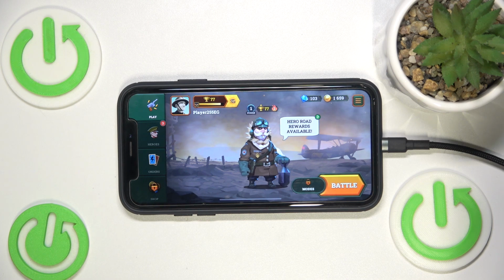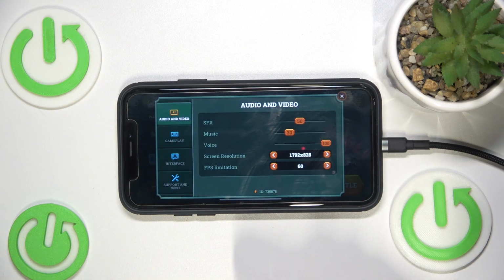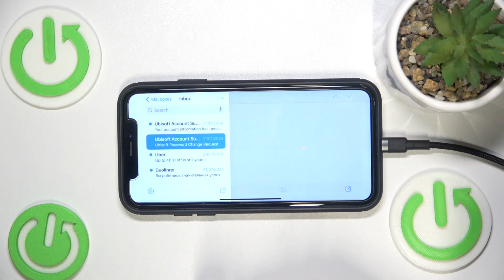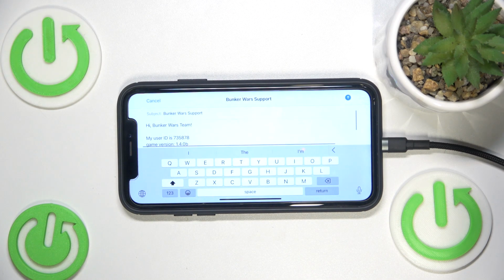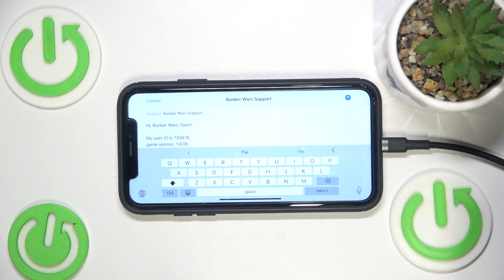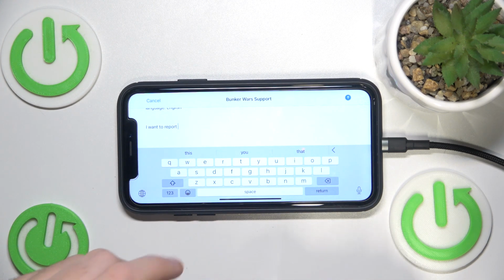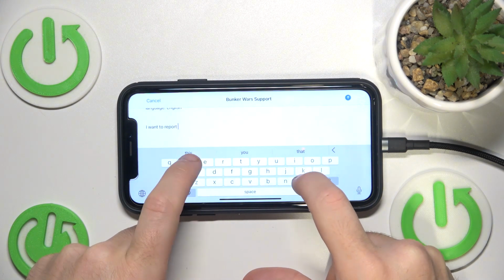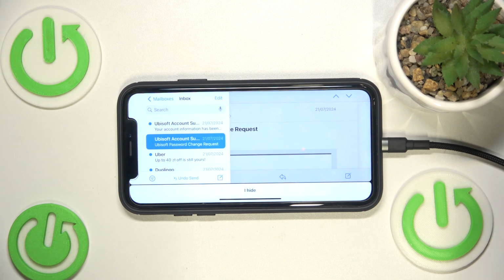How to Report a Problem in Bunker Wars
Learn how to report a problem in the Bunker Wars mobile game with this quick tutorial. Follow the steps to contact support, submit feedback, and report bugs or issues you encounter while playing. Ensure a smooth gaming experience by addressing problems directly with the game’s developers.

How to report a bug in the Bunker Wars mobile game? How to complain about a problem in Bunker Wars? How to contact the developers of Bunker Wars?